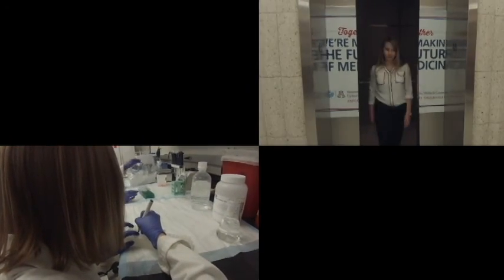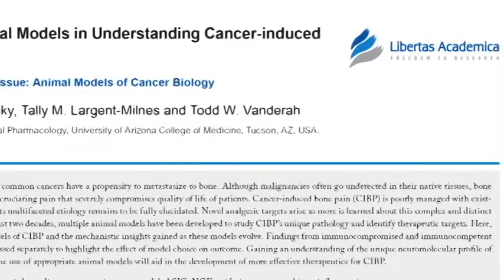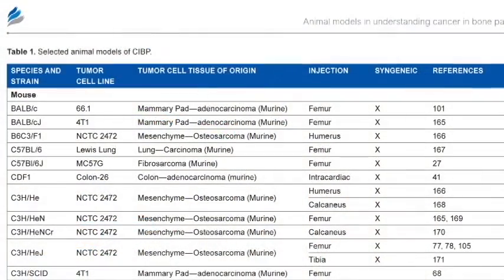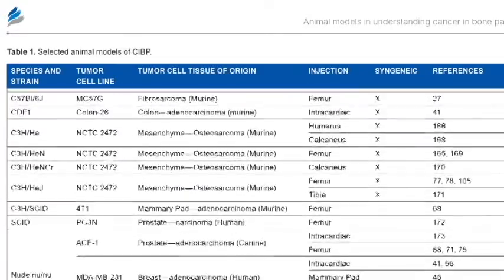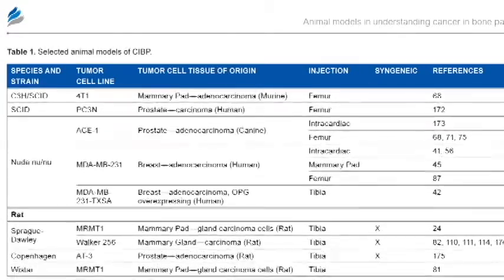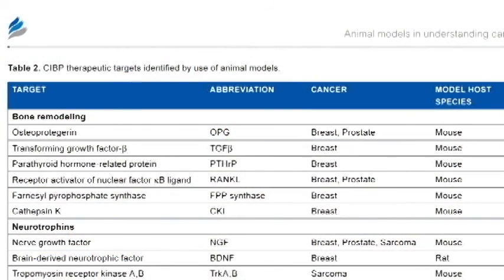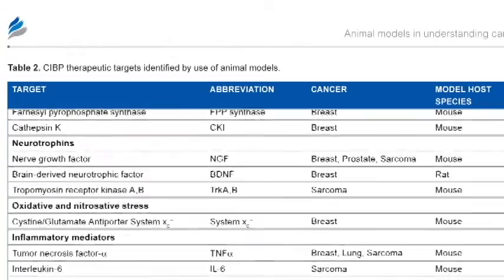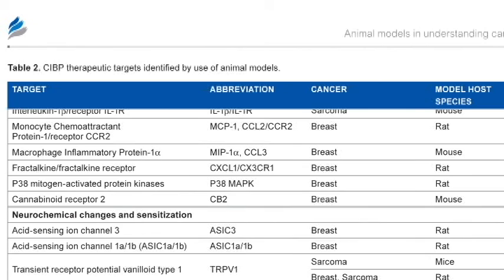Video Abstract: Animal Models in Understanding Cancer in Bone Pain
In this video abstract, the authors discuss their article "Use of Animal Models in Understanding Cancer-induced Bone Pain", recently published in Cancer Growth and Metastasis. This is an open access article. To view and download the article PDF visit this